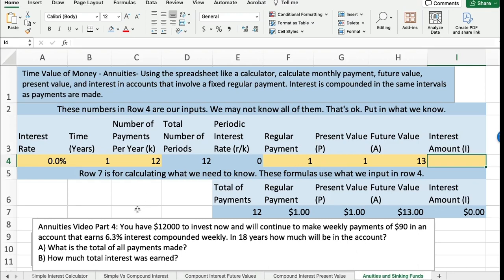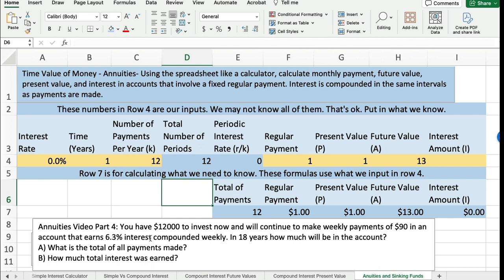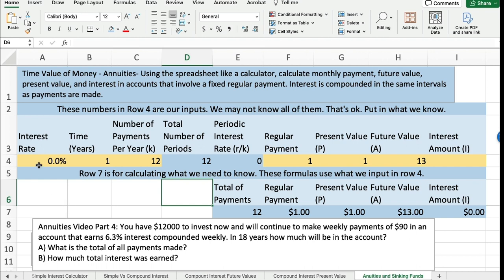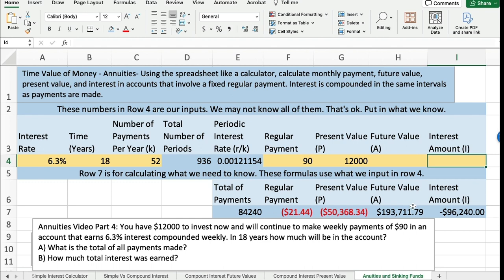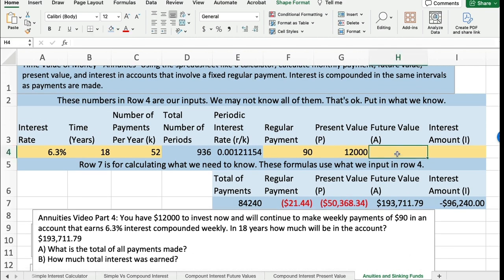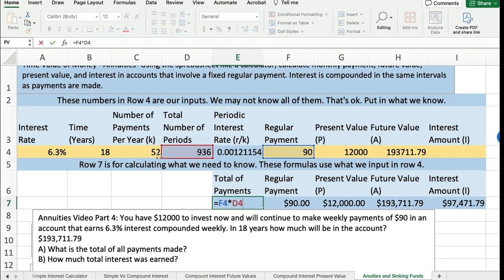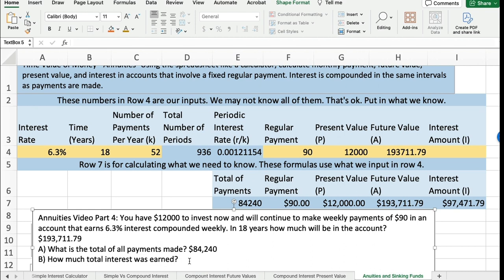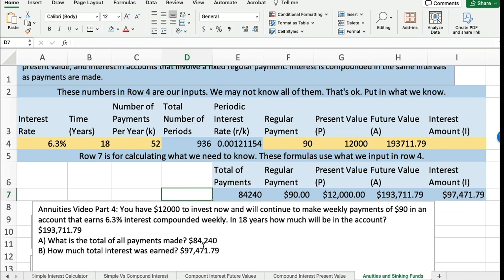Time Value of Money Annuities Make Regular Payments Under a Fixed Interest Rate - Part 4 of 5